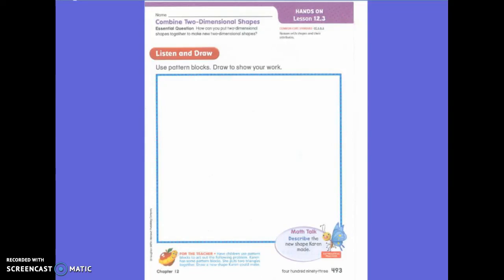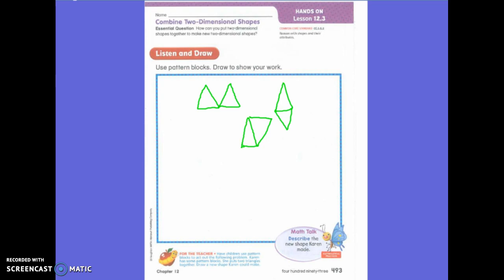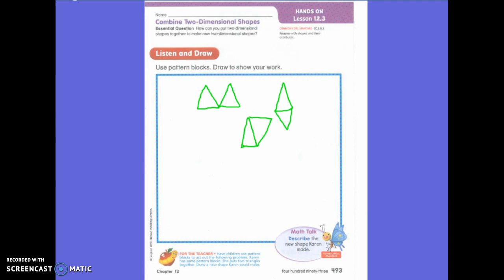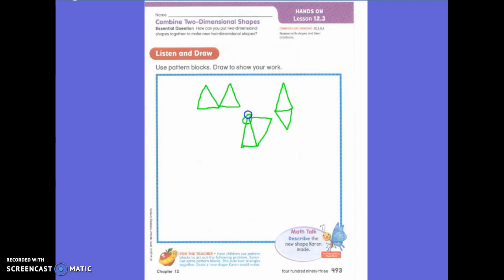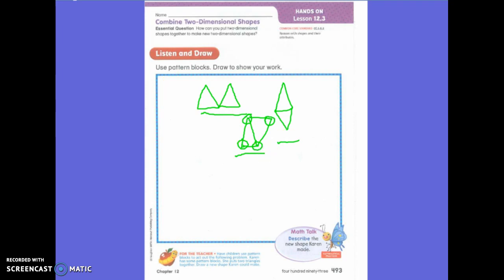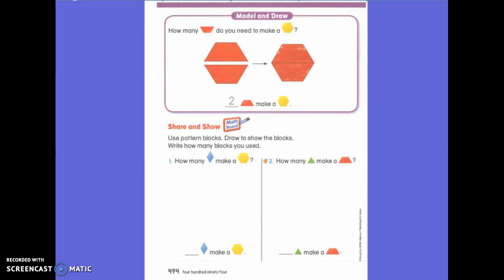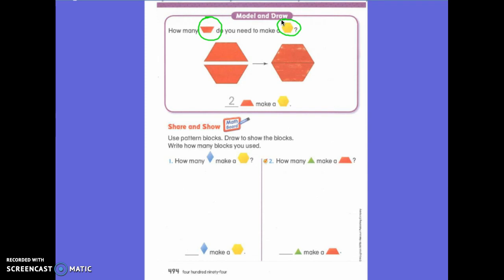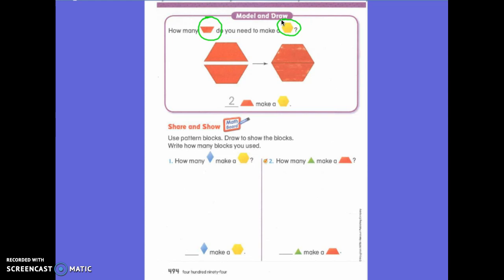First Grade Math Lesson 12.3 Combine 2D Shapes